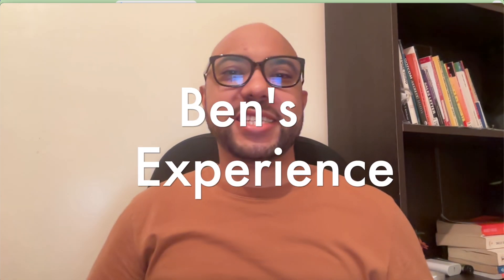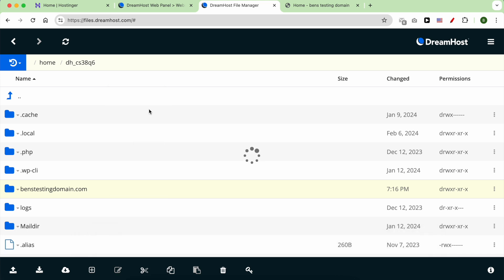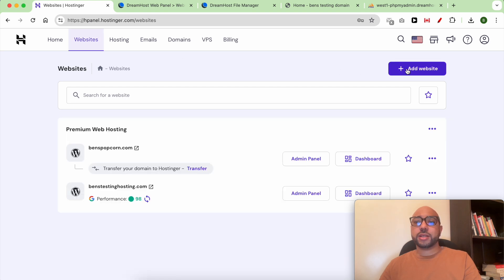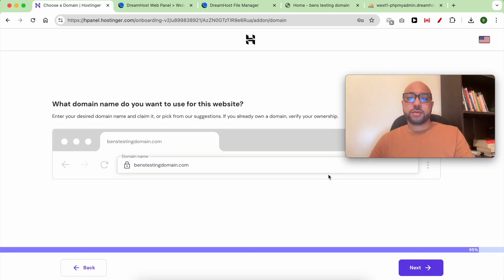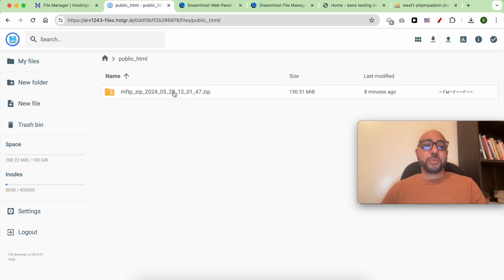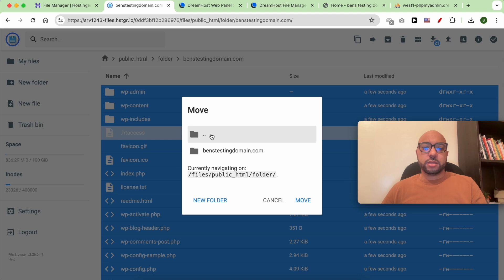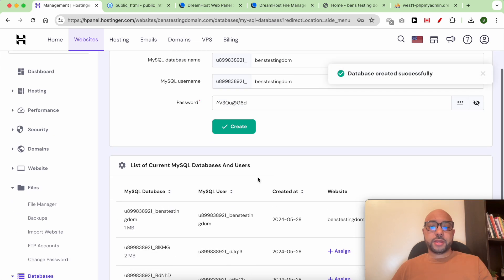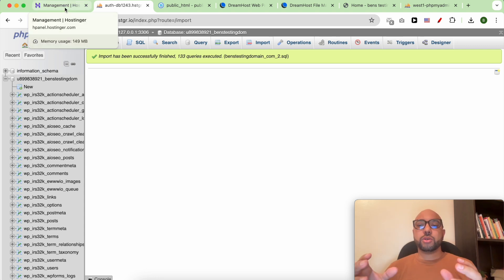How to Migrate a WordPress Website to Hostinger Manually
Welcome to this tutorial on how to migrate a WordPress website to Hostinger manually. In this video, you'll learn step-by-step how to transfer your WordPress site from another host to Hostinger. Whether you're a beginner or have some experience, this guide will help you navigate the entire process.

Firstly, we’ll cover downloading your WordPress files and database from your old host. I’ll show you how to use either the file manager or an FTP program for this purpose. Next, you’ll learn how to upload these files to Hostinger and create a new database.

We’ll dive into how to use Hostinger’s file manager to upload and extract your WordPress files into the public HTML folder. Additionally, you’ll see how to import your database using PHPMyAdmin and update the wp-config.php file to connect your WordPress installation to the new database.

Finally, I'll guide you through updating your domain’s name servers to point to Hostinger, ensuring your site is live and functioning from its new home.

By the end of this tutorial on how to migrate a WordPress website to Hostinger manually, you’ll have a fully functional WordPress site running on Hostinger. Don’t forget to check out the free courses to further enhance your skills in Hostinger hosting and website building.